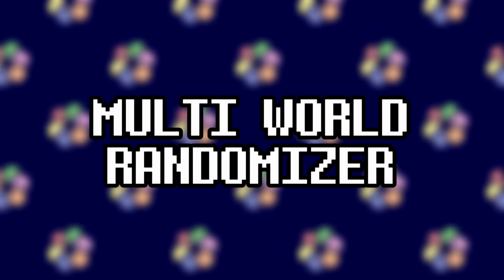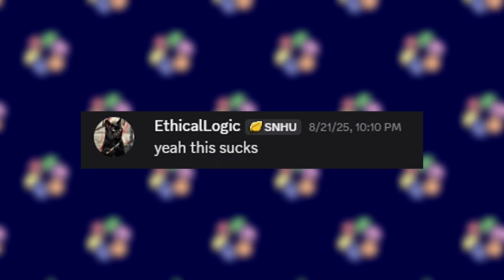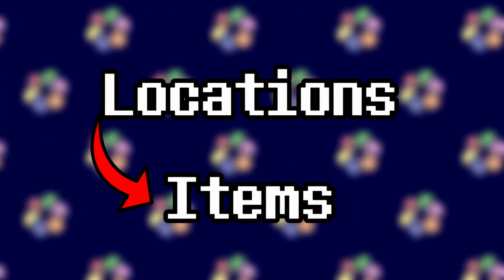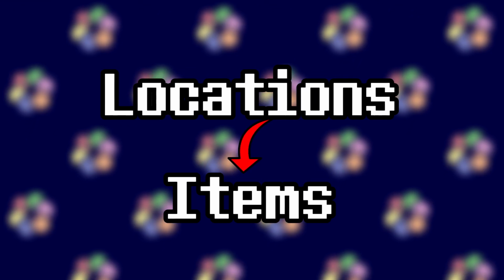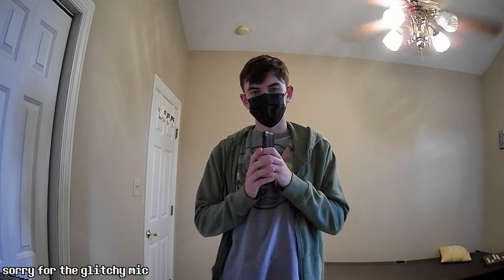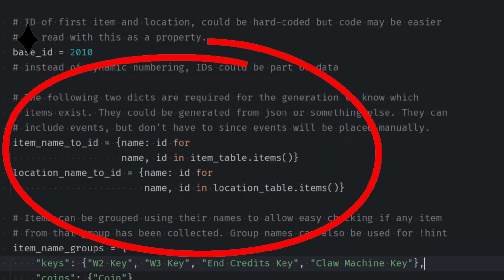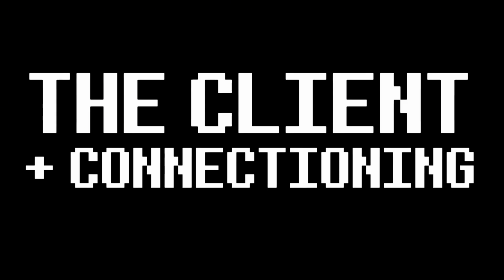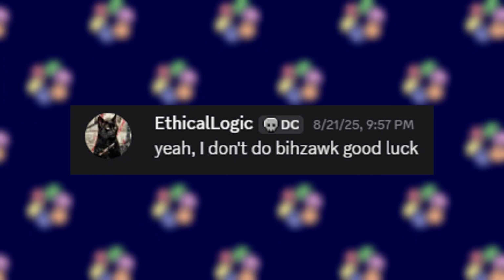Can You Beat MY Game With Totally Random Items? (Severed Soul Randomizer!)